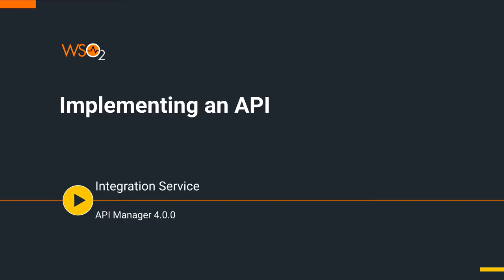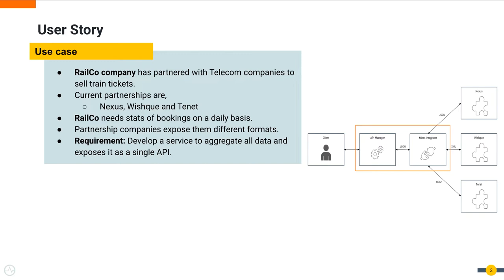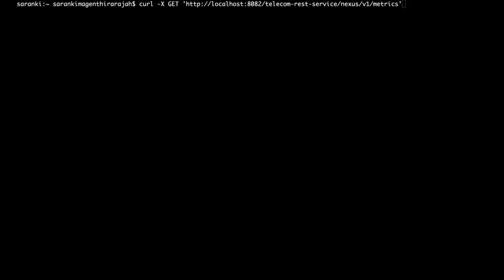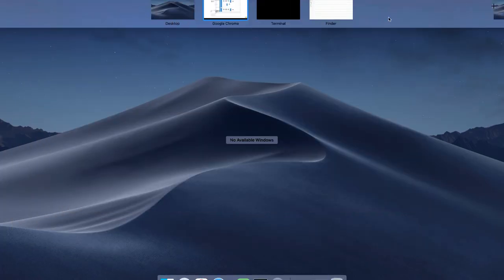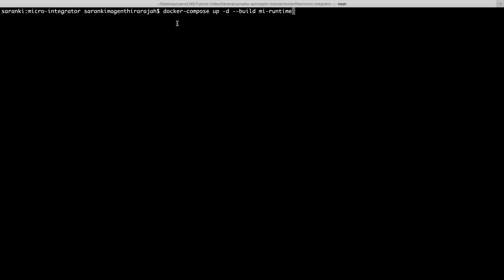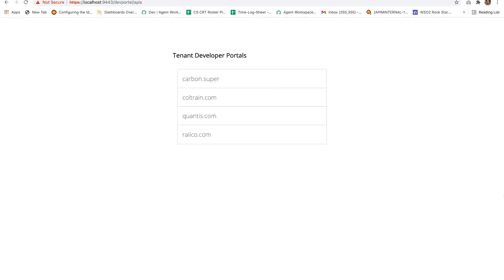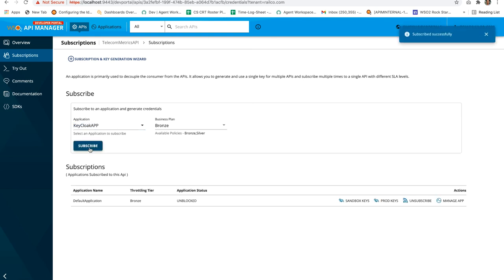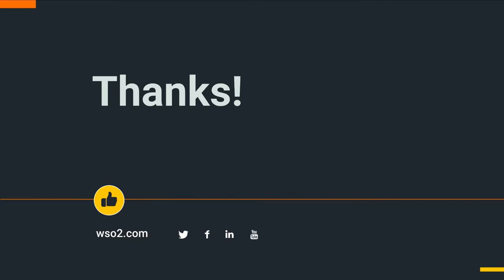Implementing an API (Scenario 3) - WSO2 API Manager 4.0 Use Case - Part 4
This tutorial is part of a series that guides you through all the capabilities of the WSO2 API Manager 4.0 and can also be used as a standalone tutorial on how to implement the API.

Create REST API from an OpenAPI Definition (Scenario 1) - WSO2 API Manager 4.0 Use Case - Part 2

Engage Access Control to the API (Scenario 2) - WSO2 API Manager 4.0 Use Case - Part 3